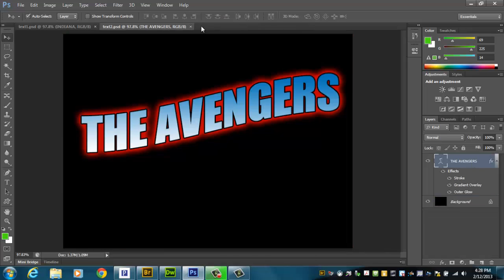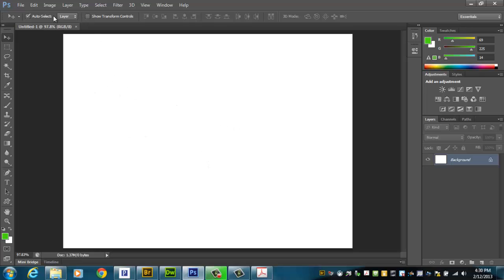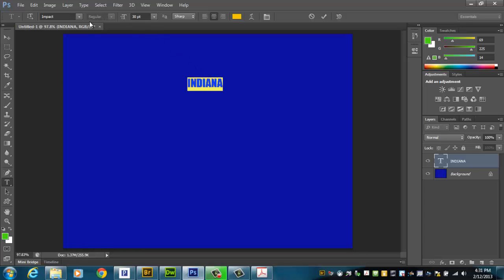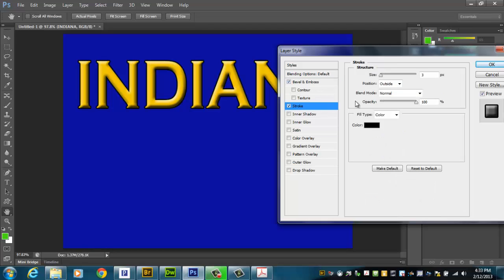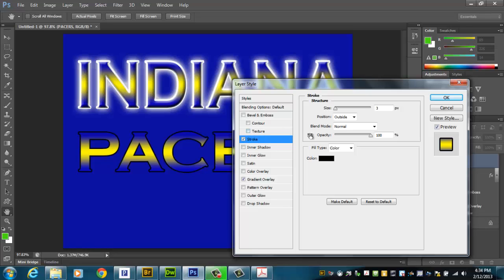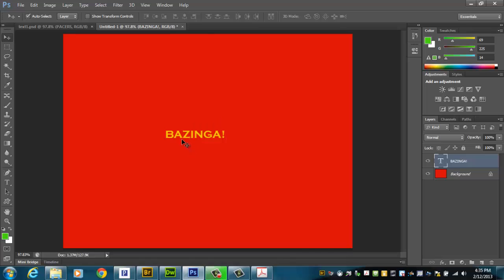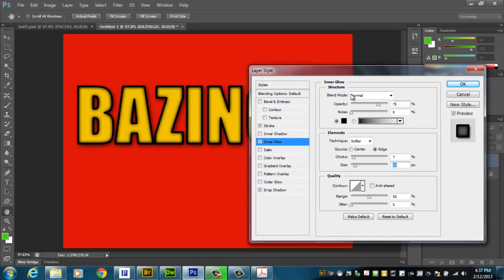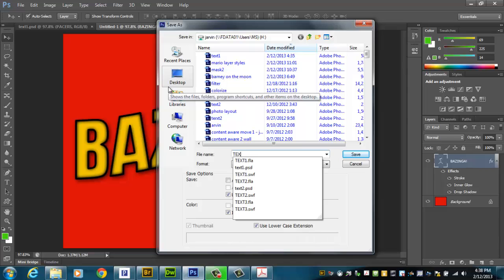DCT_Photoshop-005-text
Creating styled text in photoshop